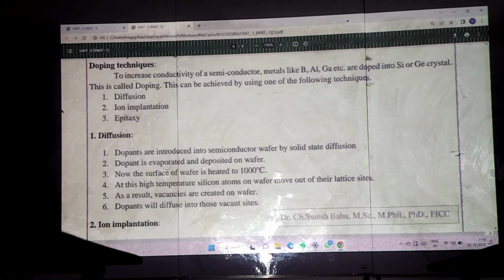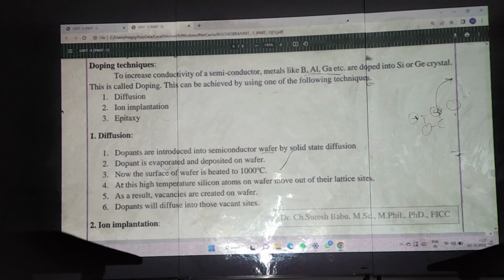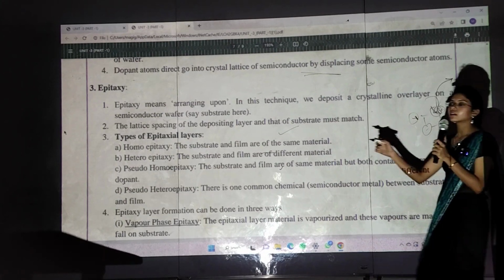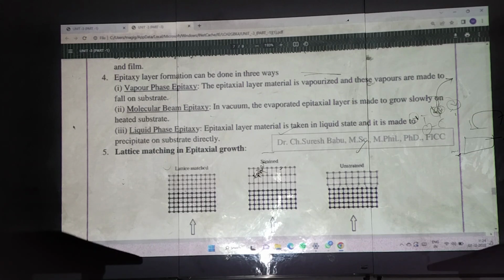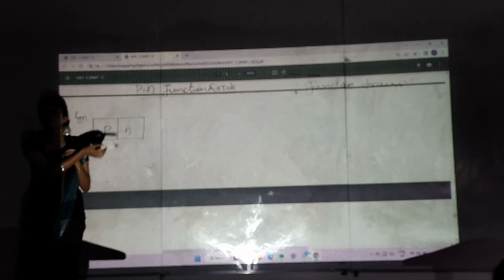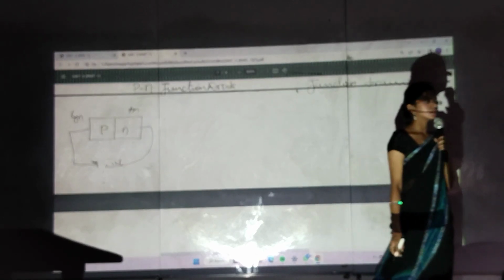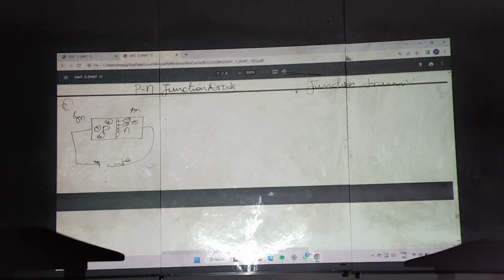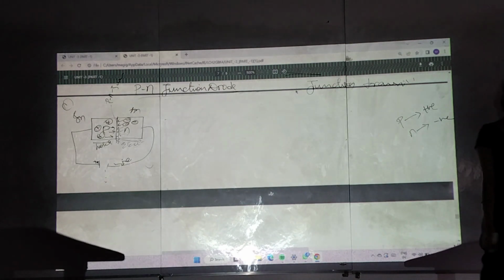K1 CAI 1 •chemistry•